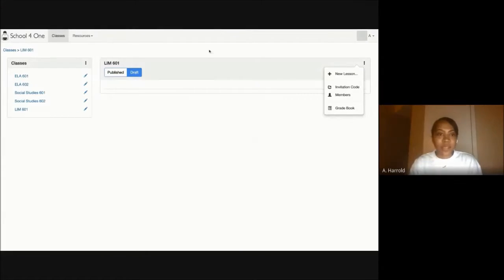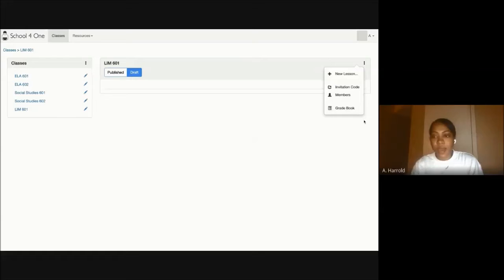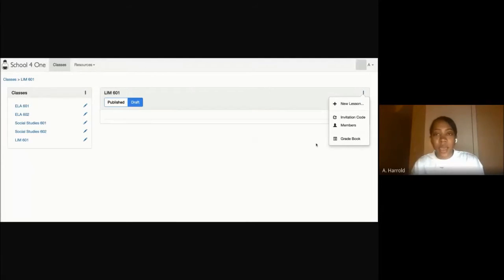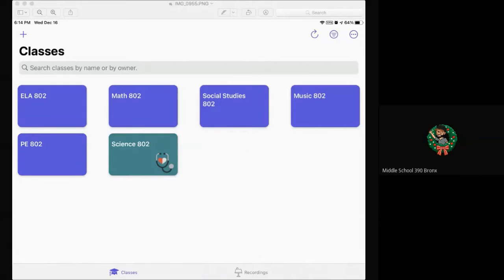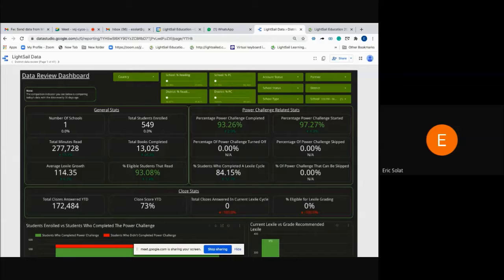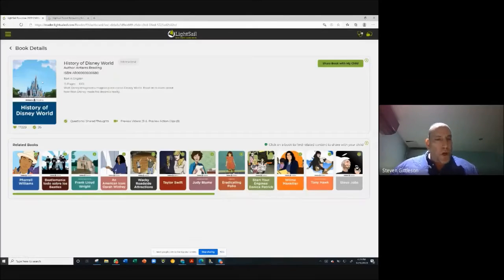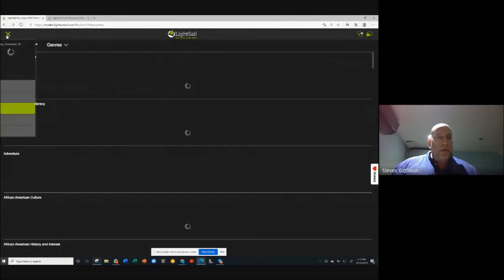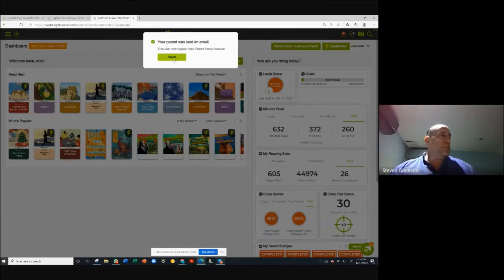Parents Meeting (December 16th)